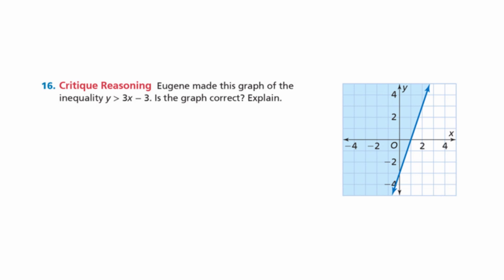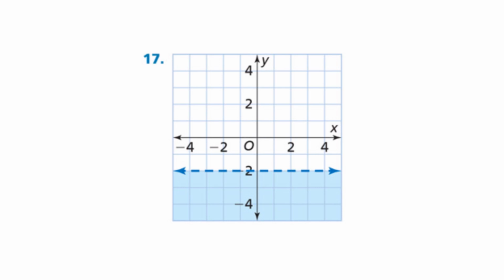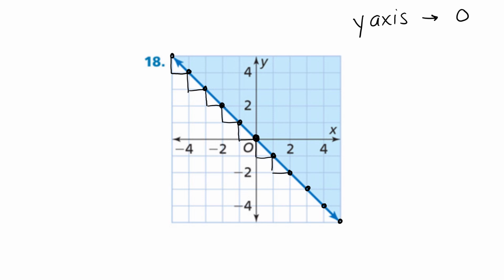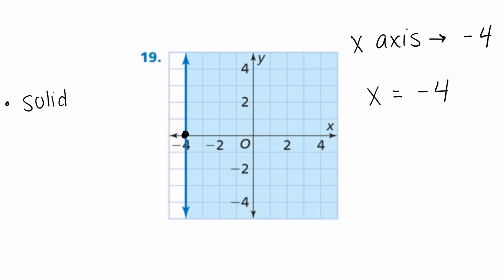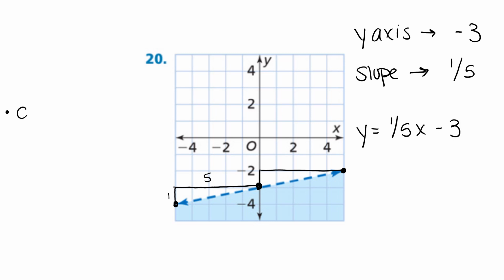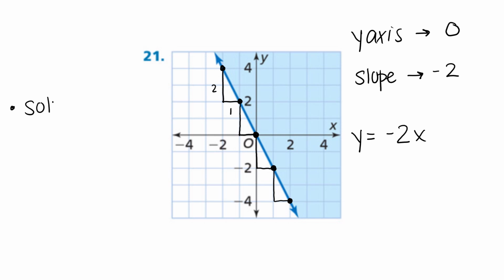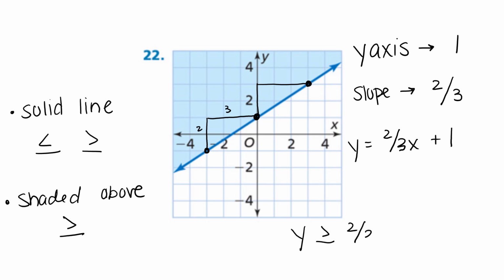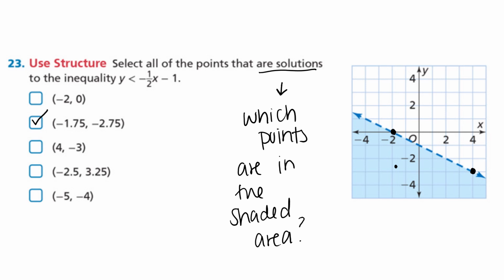Companion Page 7